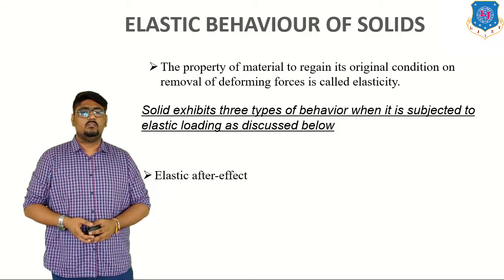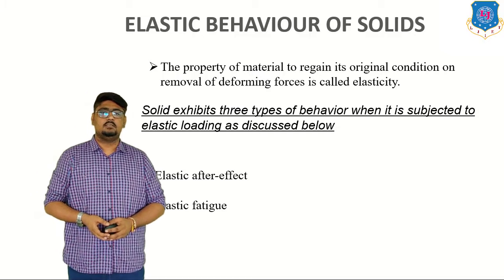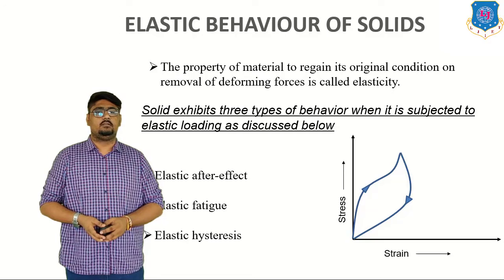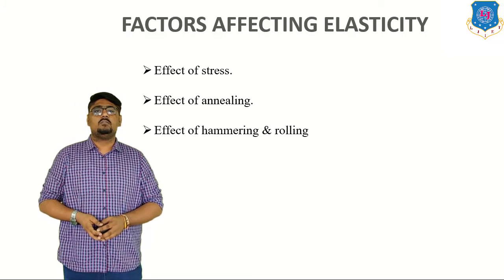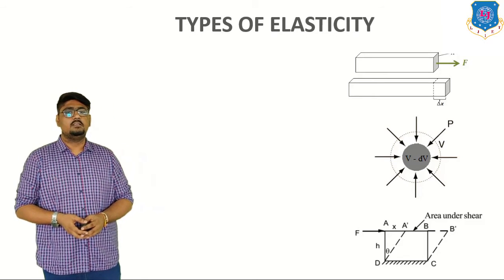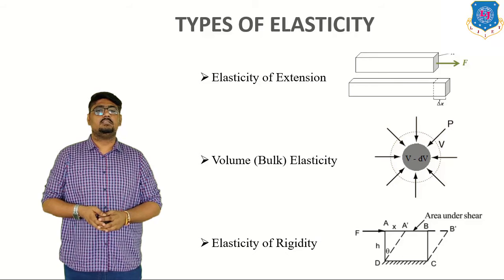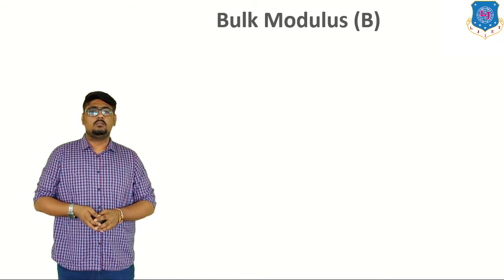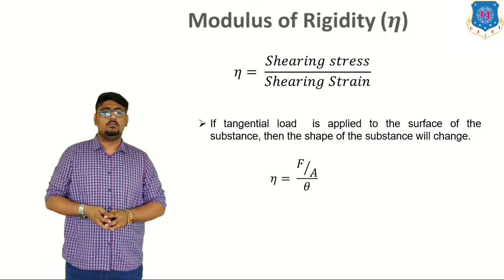Lec-06_Modulus of elasticity, Poisson’s ratio| Physics |First year Engineering